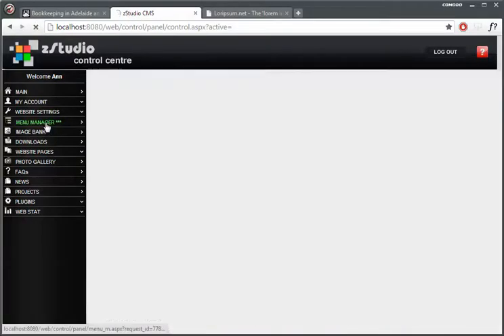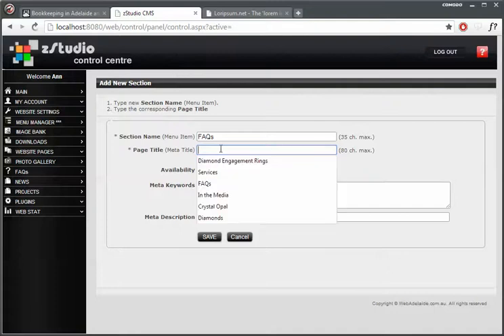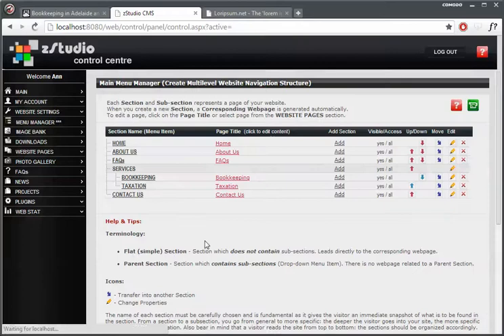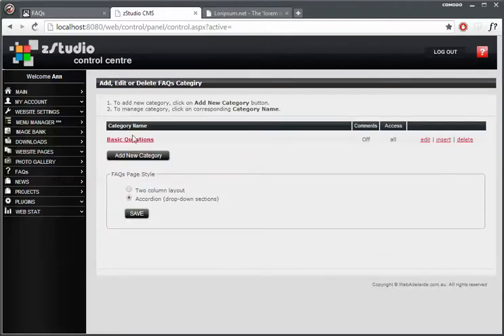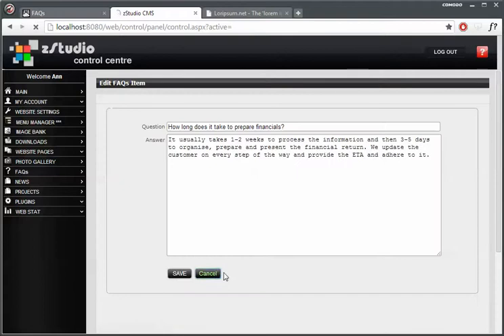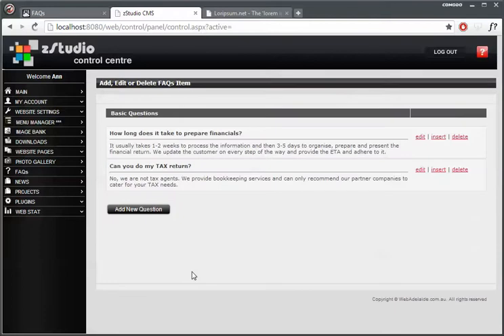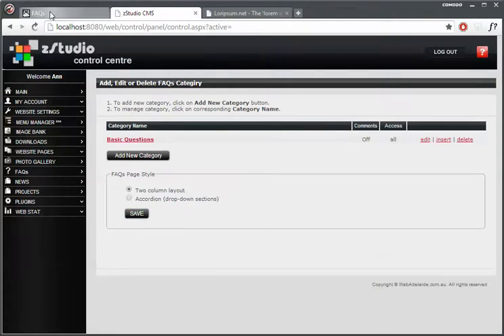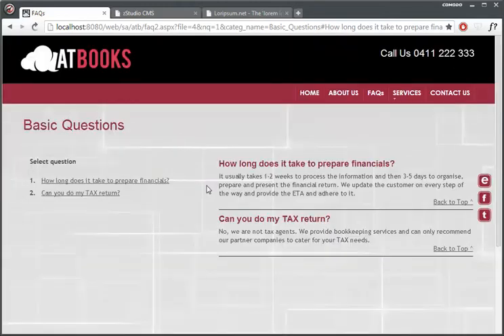FAQs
Creating FAQs in zStudio CMS